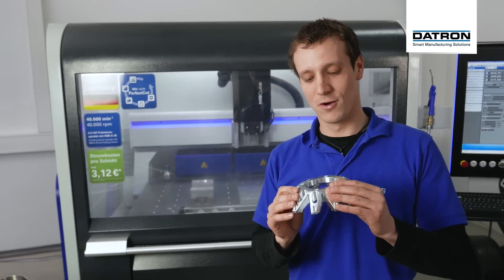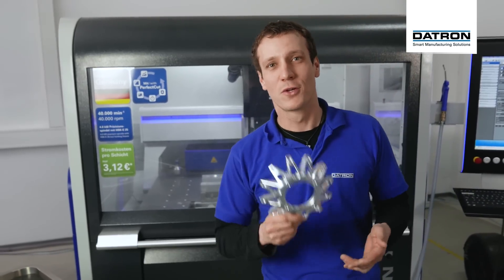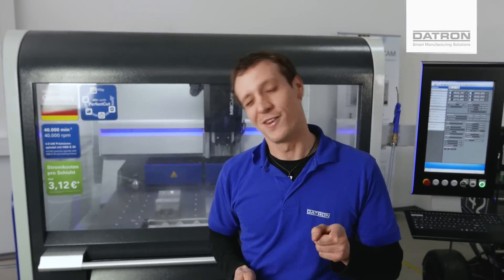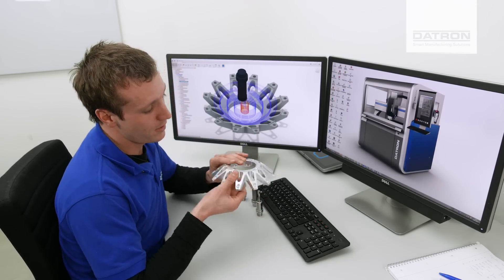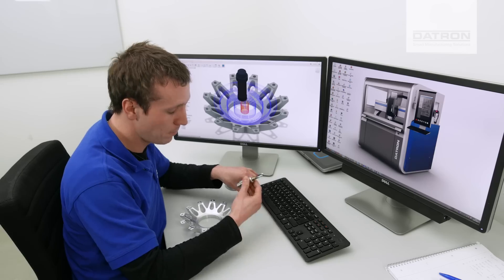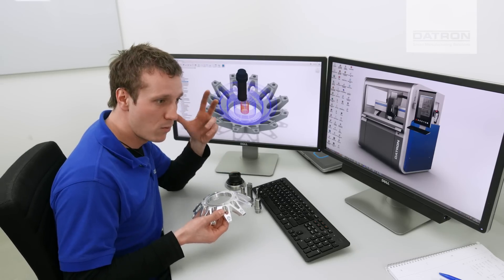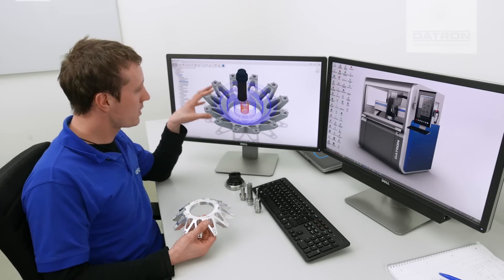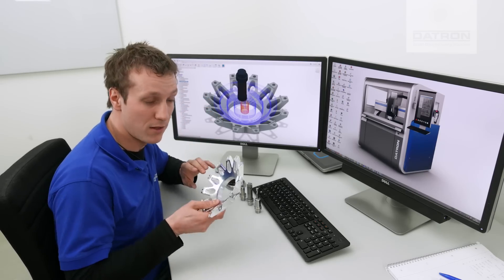Twelve spoke aluminium rim star high-speed milled on DATRON M8Cube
Originally created for a racing car developed by the FaSTDa student racing team. Autodesk Fusion 360 used to create a precise tool path. A special clamping fixture keeps the part in place and allows for precise milling of the details.